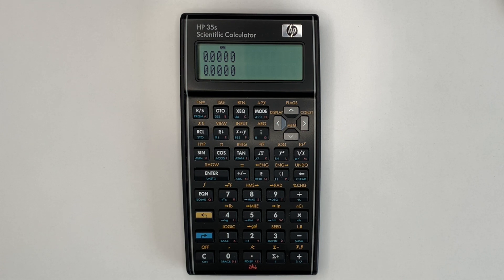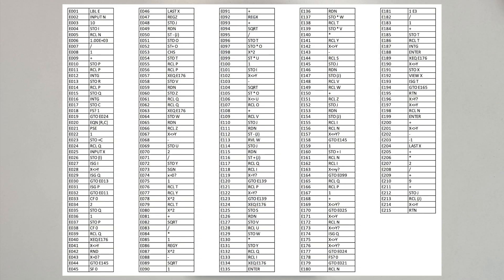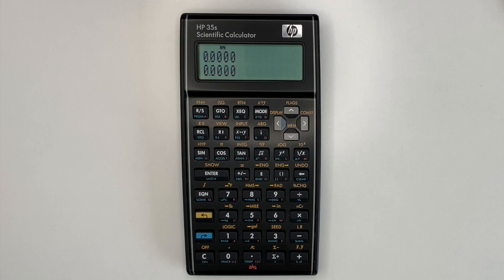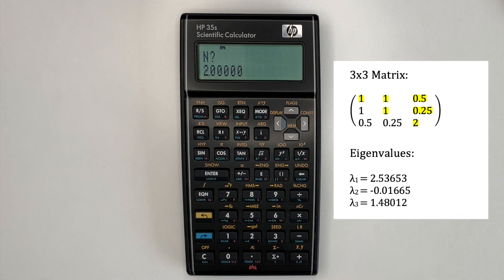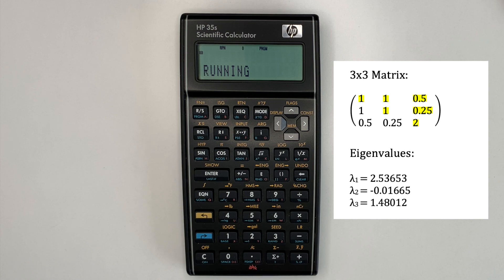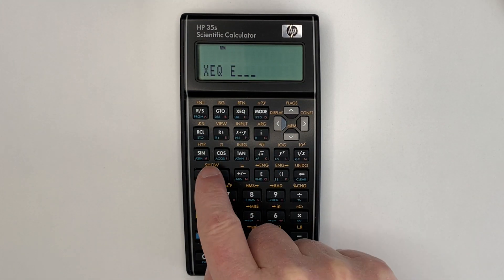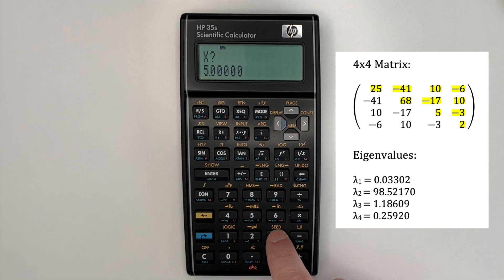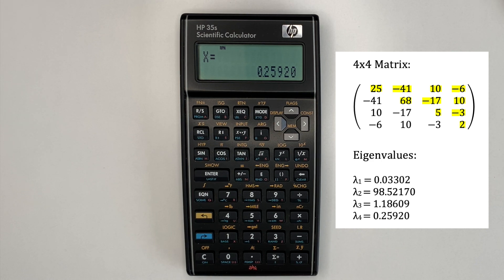HP 35S program to calculate Eigenvalues of Symmetric Matrices using Jacobi’s Method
This video demonstrates a program for the HP 35S programmable calculator that finds all eigenvalues of a real NxN symmetric matrix using Jacobi’s iterative method.

The 35S program is a port of the HP 41C program written by Valentin Albillo in 1980.

=== Contents ===
0:00 Intro
0:14 Program Details
2:01 3x3 Example
4:04 4x4 Example
5:58 Closing